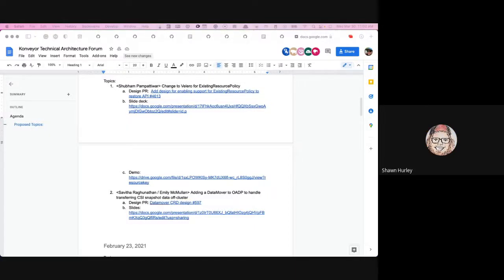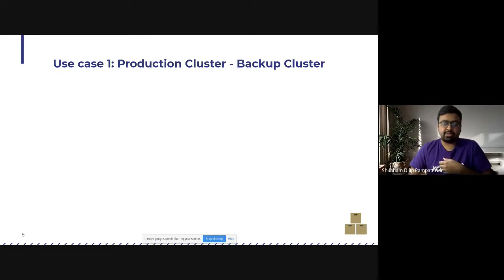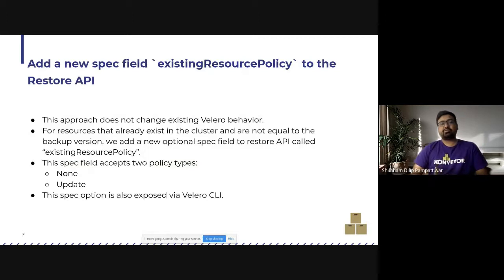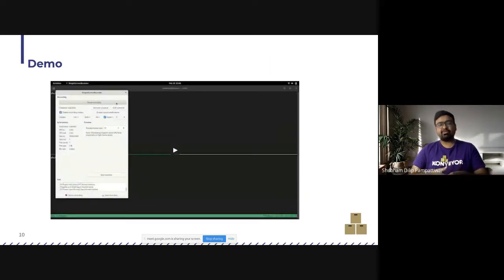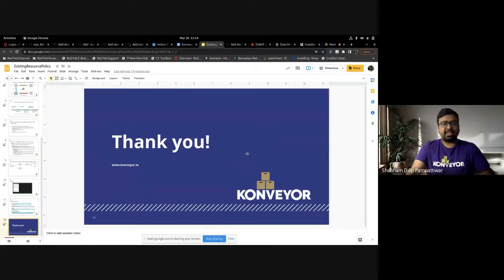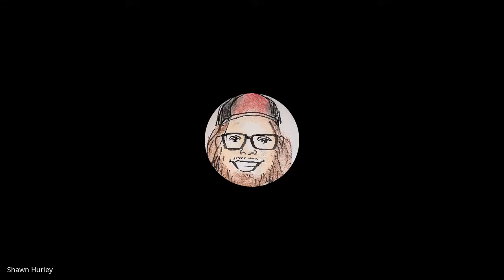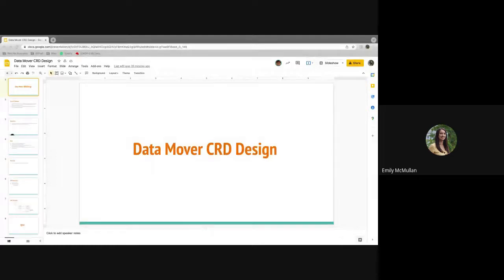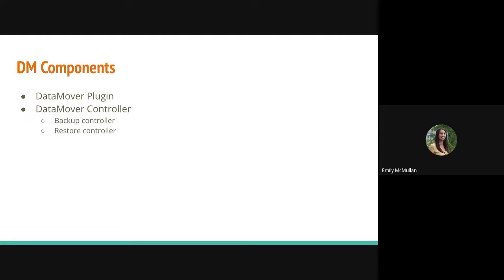2022 March 30 - Konveyor Technical Architecture Forum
1) Shubham Pampattiwar - Change to Velero for Existing Resource Policy
2) Emily McMullan / Savitha Raghunathan - Adding a DataMover to OADP to handle transferring CSI snapshot data off-cluster

Please see the agenda doc for links to slides and PRs